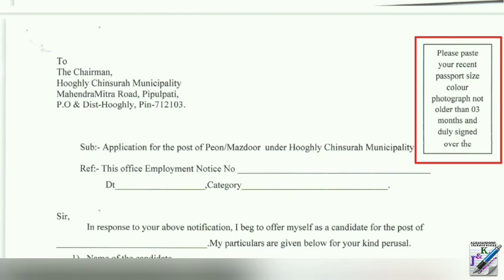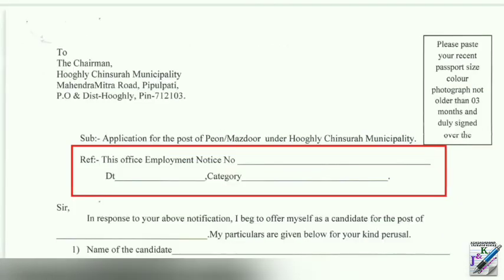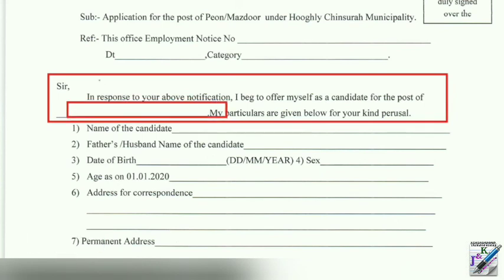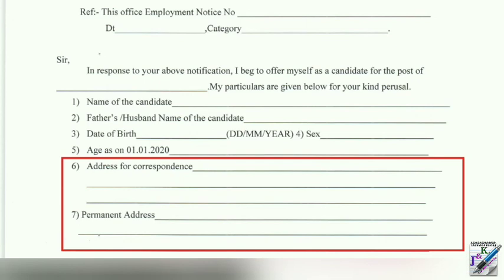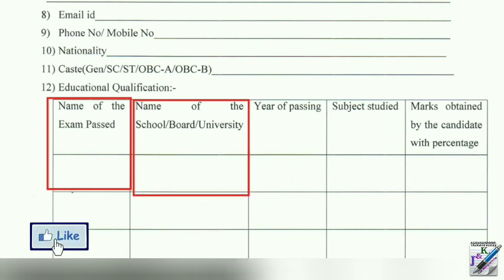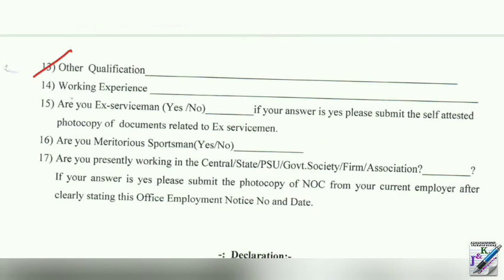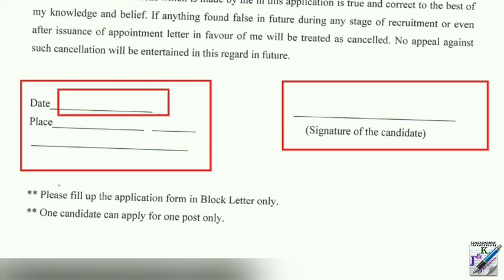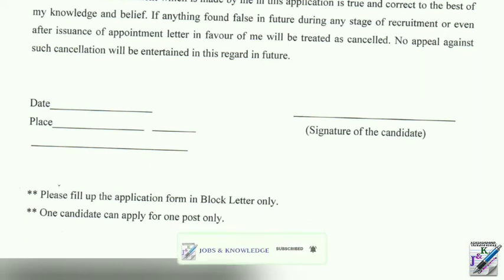চুঁচুড়া পৌরসভার পিয়ন ও মজদুর পদের ফর্ম পূরণের পদ্ধতি